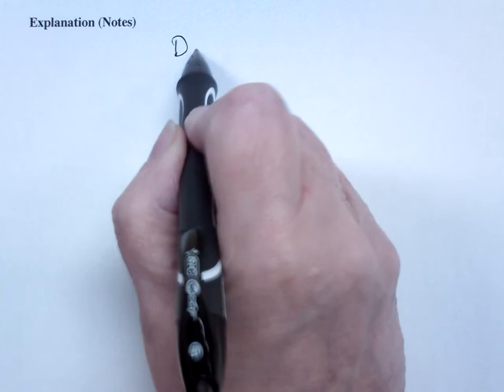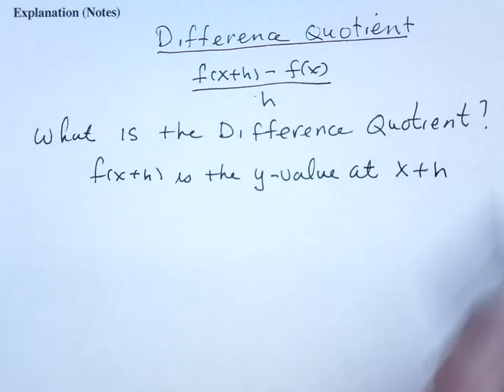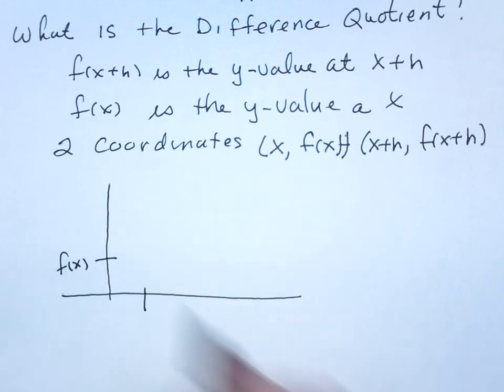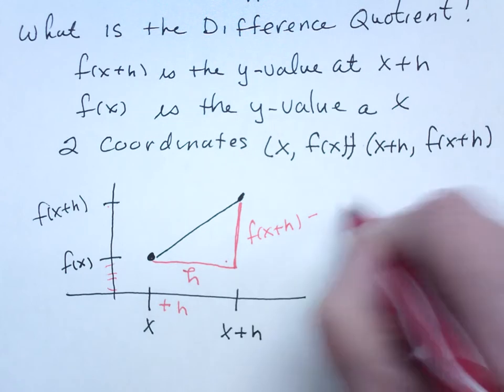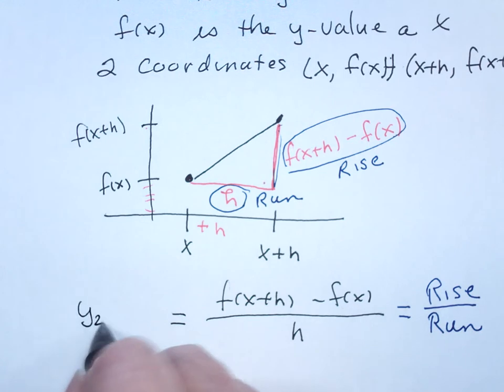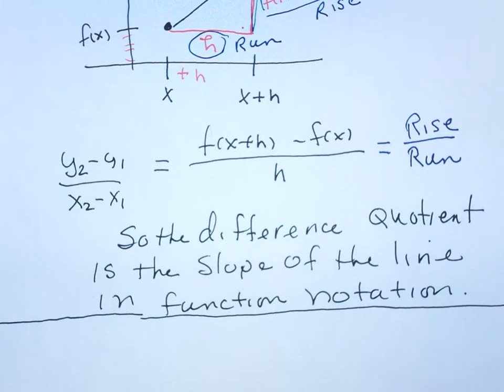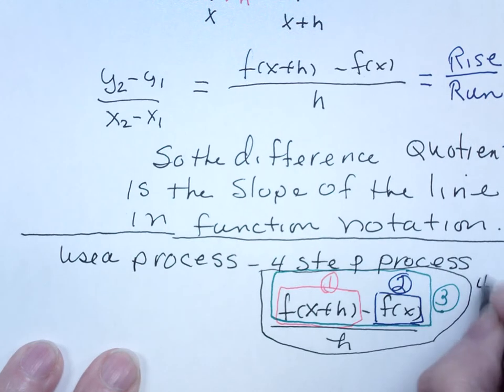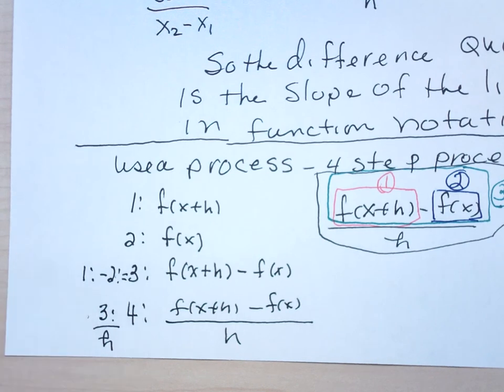150 1 1 page 5